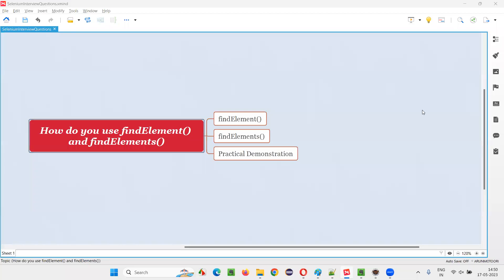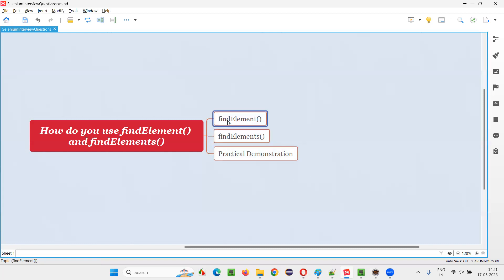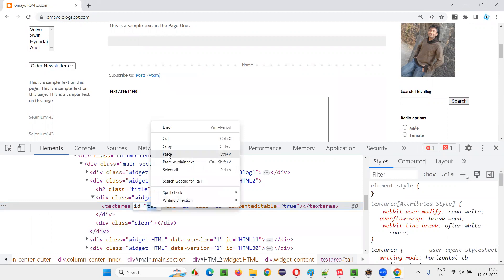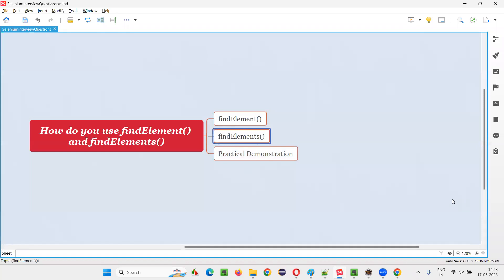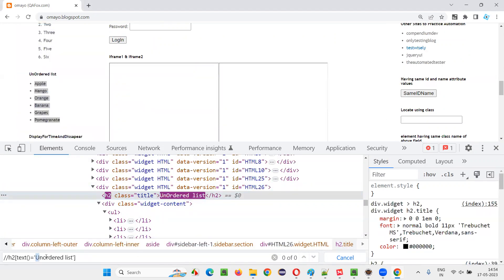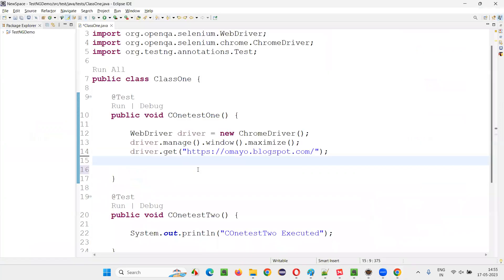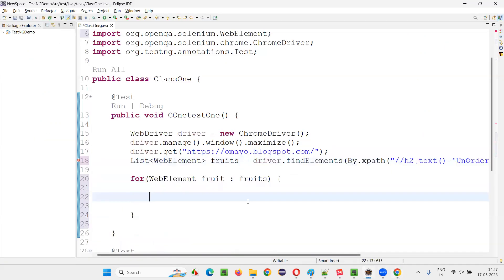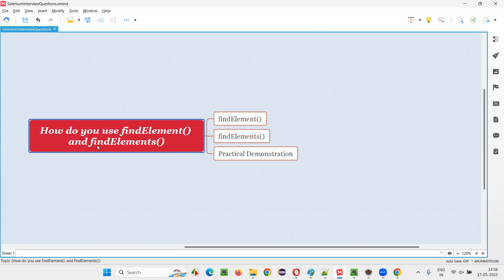How do you use findElement and findElements commands (Selenium Interview Question #140)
In this session, I have answered one of the Selenium Interview Questions i.e. How do you use findElement() and findElements() commands